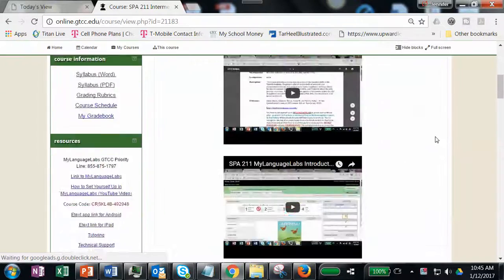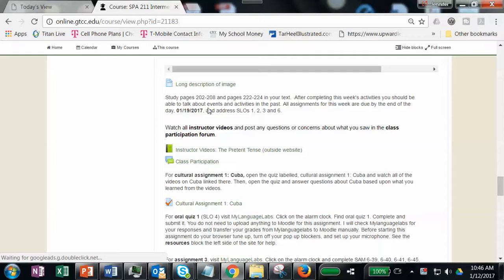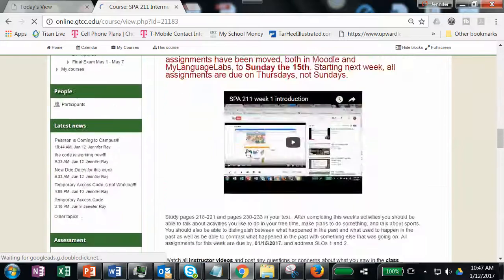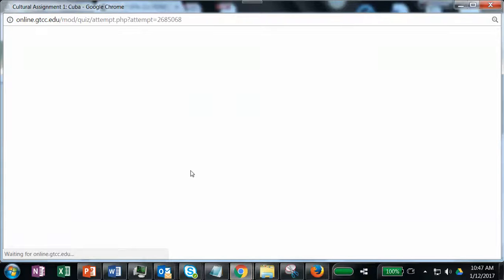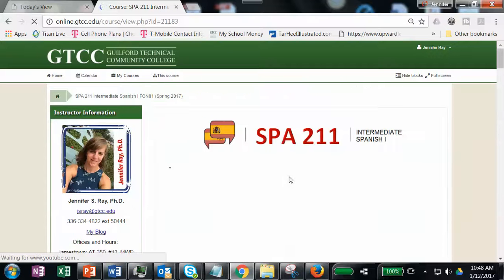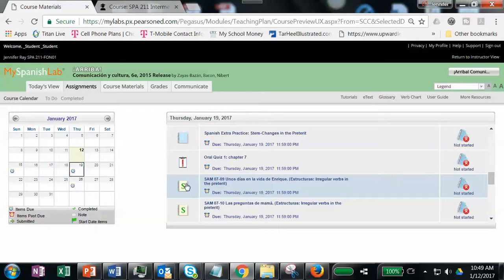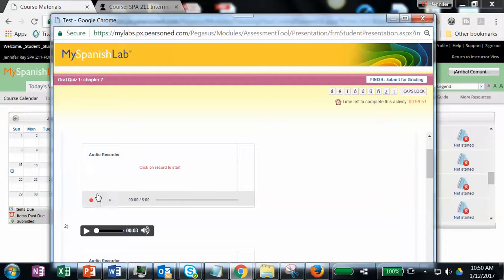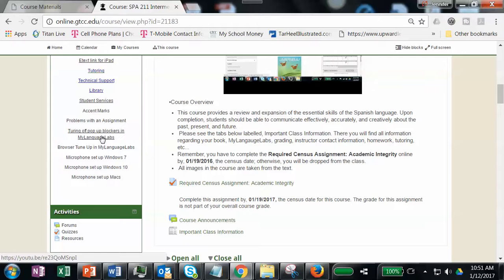week 2 SPA 211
this video goes over the assignments for week 2